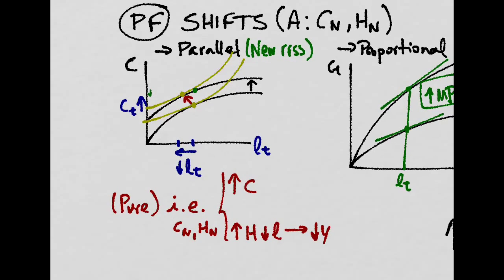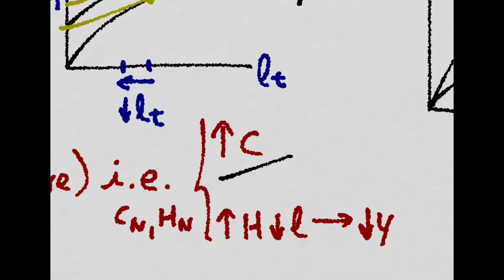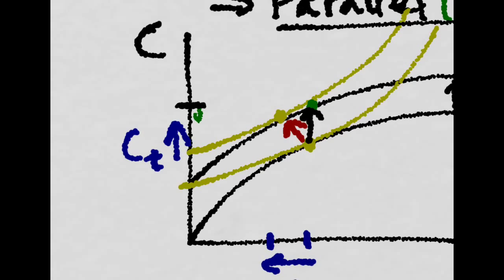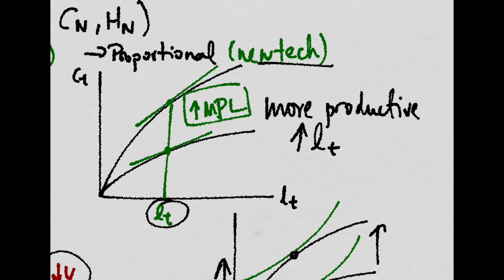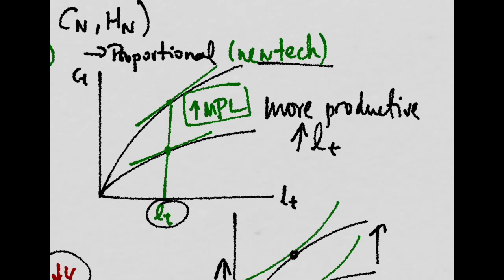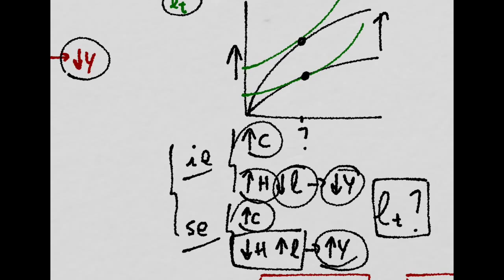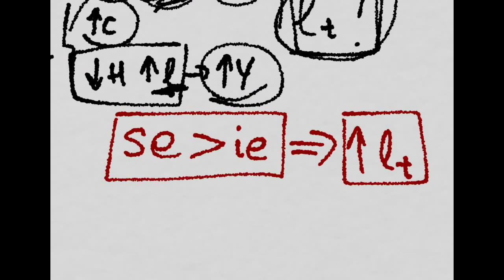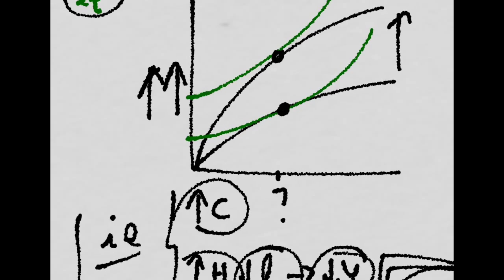Real Business Cycle 2: Robinson Crusoe (2/2)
Imagine now we have more supply of one key re source, like oil. Or, imagine that productivity of labor goes up. What will happen to consumption and the work effort of our representative agent, Robinson Crusoe?
This is the second video that would set the basis of the Real Business Cycle theory, the basic model of "freshwater macroeconomics" (in the orbit of the University of Chicago). This is an alternative approach for understanding economic fluctuations, and it differs from the Keynesian model (ISLM/ASAD) in the way it explains the change in the main indicators (interst rate, GDP, money supply...).
Neoclassical (RBC) macroeconomics is grounded in microeconomics and rationlity, while Keynesian macro separates macro and micro, with little microfundations in the ISLM.
Robinson Crusoe will help us understand the case where we asume no inventories, no time, only one agent, no exchange possibilities, and more assumptions that we will dump later on.